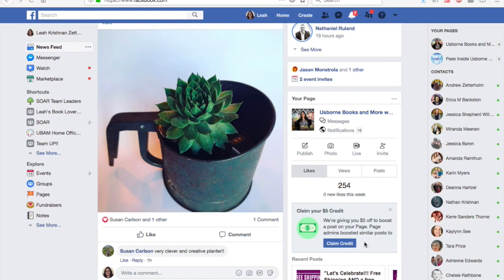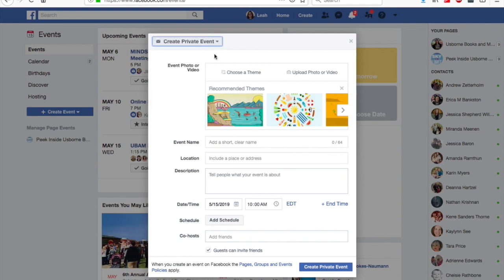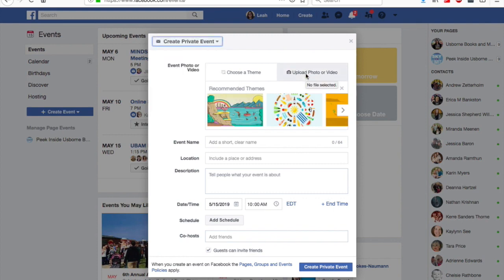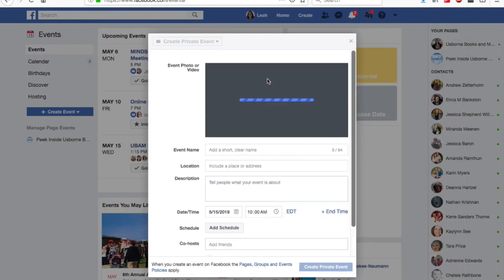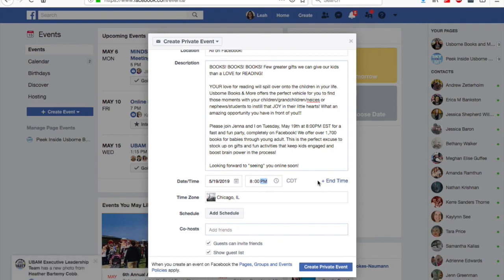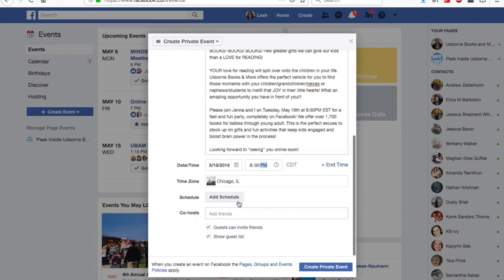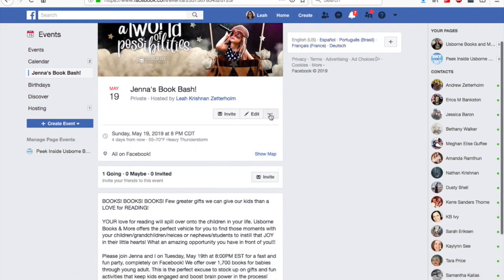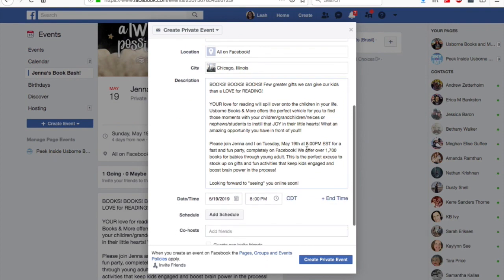Facebook Party Training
How to set up a Facebook Party on Facebook!